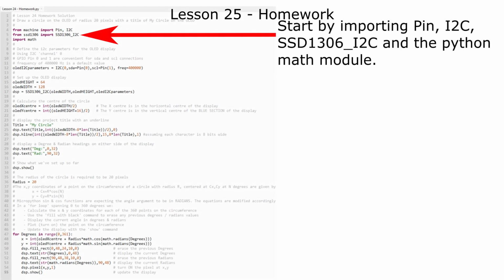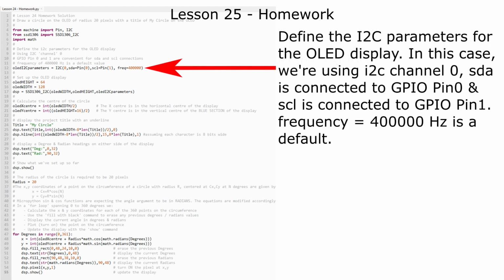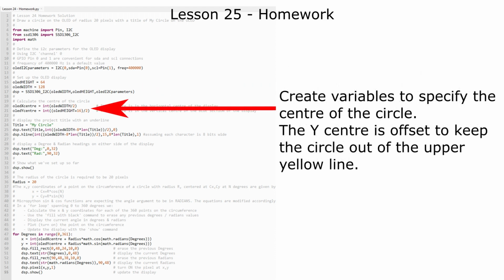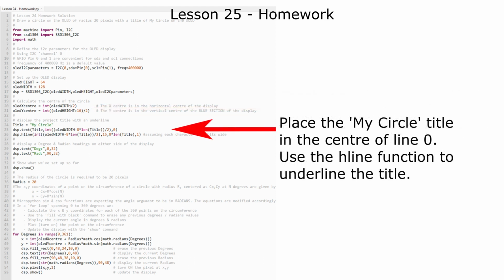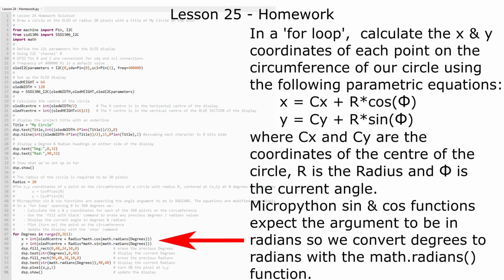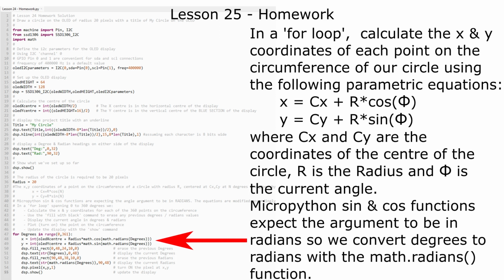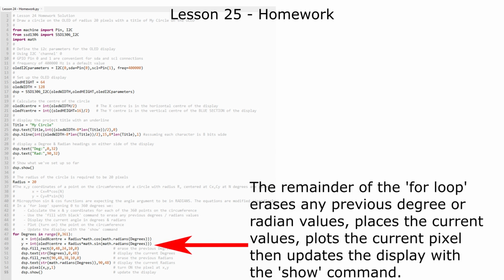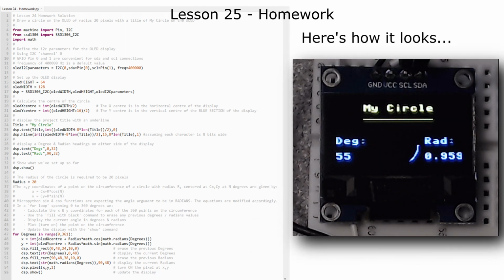Raspberry Pi Pico W - Lesson 25 Homework Solution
Learning about plotting on the SSD-1306 OLED display.